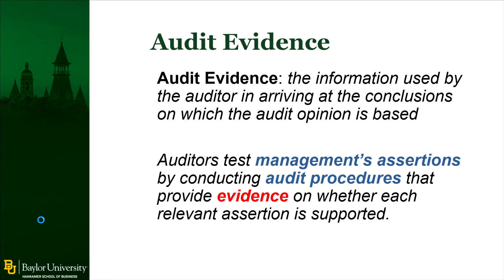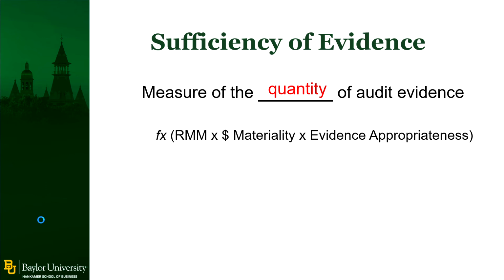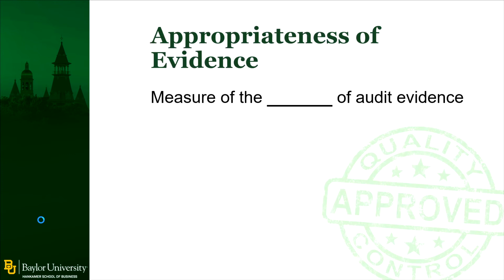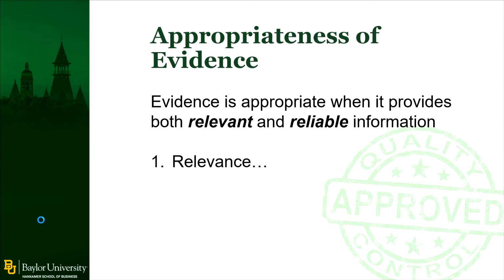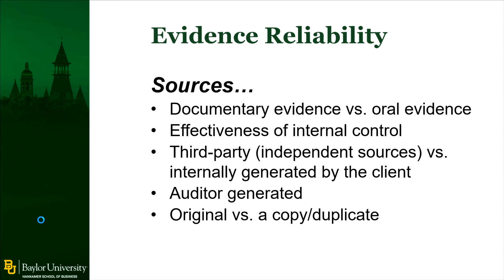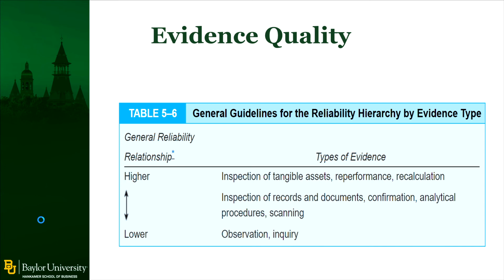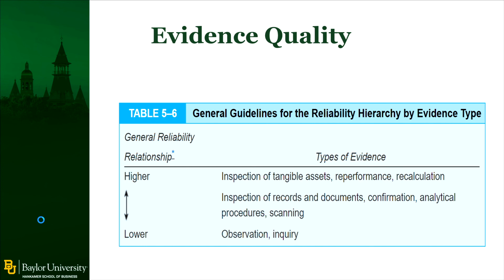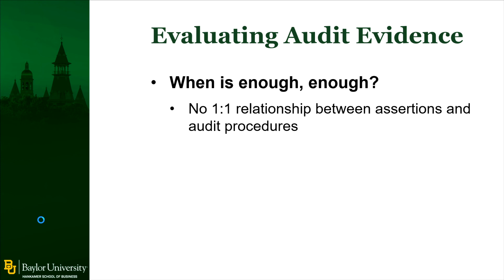5.7 Audit Evidence